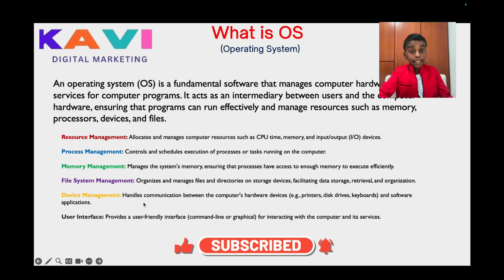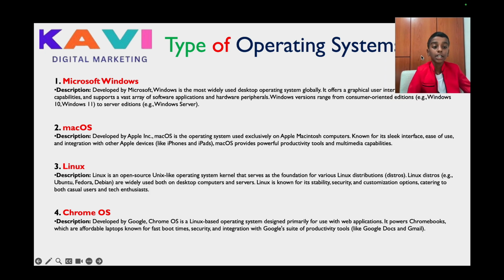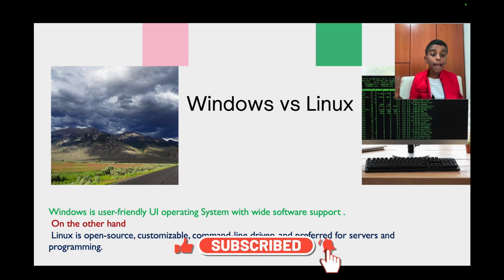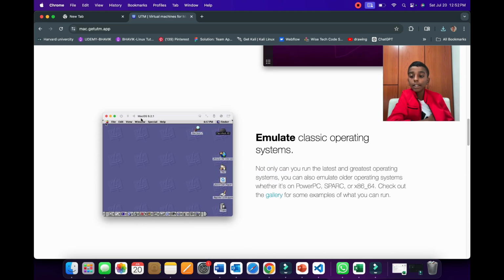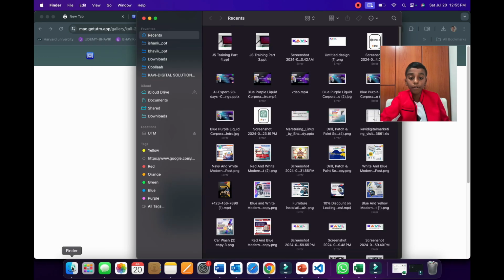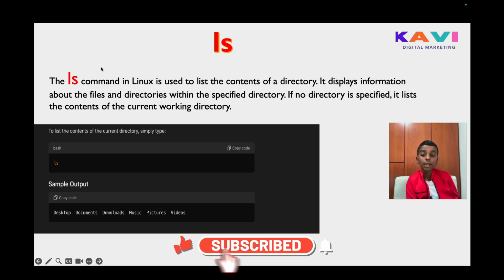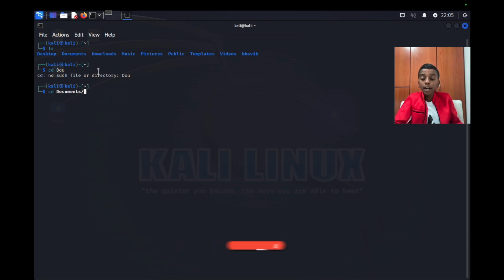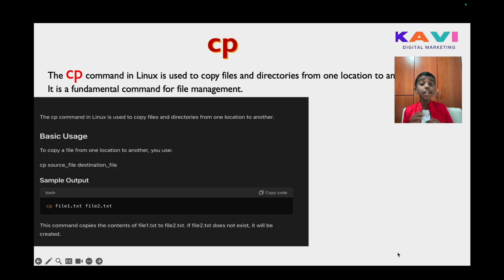Mastering Linux Commands Part_1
Unlock the full potential of your Linux system with our comprehensive "Mastering Linux Commands" training! This course is designed for beginners and seasoned users alike, aiming to enhance your command-line skills and make you a Linux pro. Whether you're managing servers, automating tasks, or simply learning Linux for personal development, this training covers everything you need to know.

Key Topics Covered:
Introduction to Linux Commands:

Basic command structure and syntax.
Navigating the Linux file system.
File Management Commands:

Creating, moving, and deleting files.
Understanding file permissions and ownership.
System Monitoring and Process Management:

Using commands to monitor system performance.
Managing processes and services.
Advanced Command-Line Tools:

Text processing with grep, sed, and awk.
Automating tasks with cron jobs.
Networking and Security Commands:

Managing network connections.
Basic security practices and tools.
Why Learn Linux Commands?
Mastering Linux commands is essential for anyone working in IT, cybersecurity, or software development. It gives you the power to efficiently manage systems, troubleshoot issues, and automate tasks, making you a more effective and versatile professional.

Don't miss out on our future videos that dive deeper into Linux and other essential tech skills.

Useful Resources:
Linux Command Line Cheat Sheet
Beginner's Guide to Linux Commands

Mastering Linux commands
Linux command line tutorial
Learn Linux commands
Linux command line basics
Linux training for beginners
Advanced Linux commands
Linux system administration
Linux command line tools
Linux file management commands
Linux automation with cron
Linux for IT professionals
Best Linux commands for beginners
Linux security commands tutorial